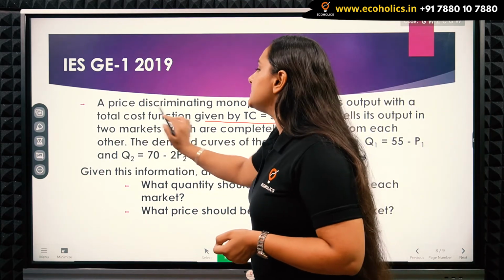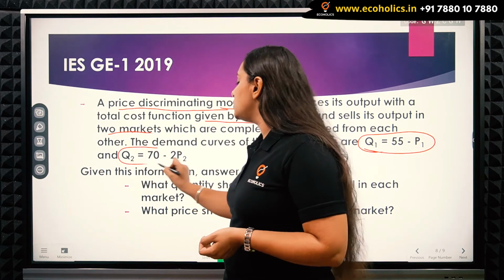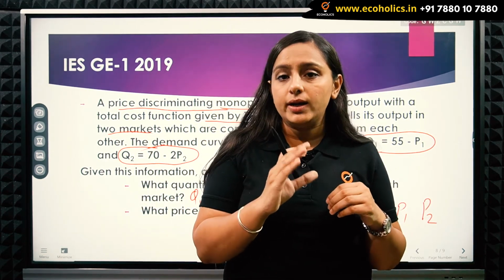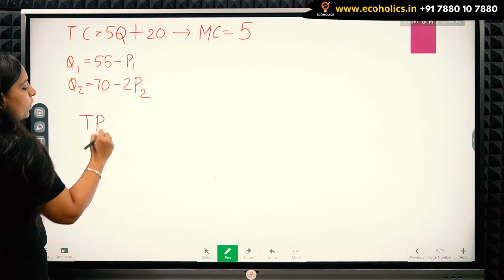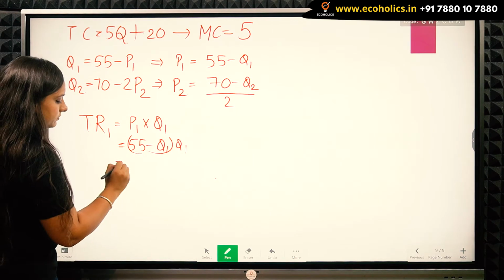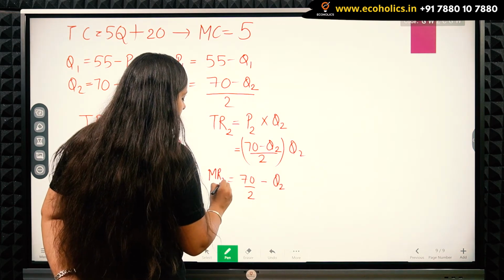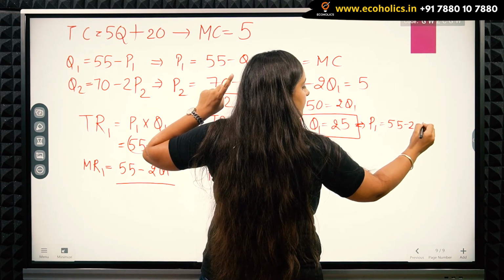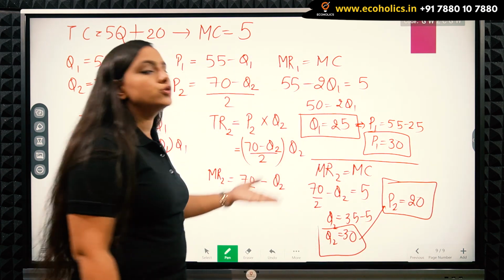Solved PYQ | IES General Economics 1 PYQ 2019 | PART 3 | Harpreet Kaur | Ecoholics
IES General Economics-1 PYQ 2019 | PART -3 | Learn Economics on Ecoholics